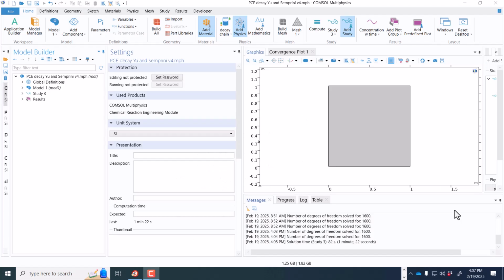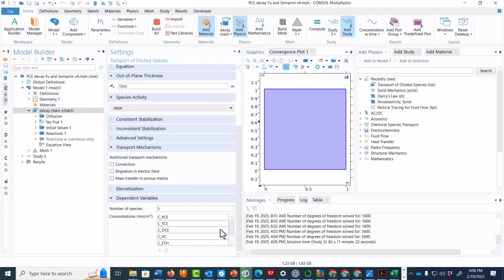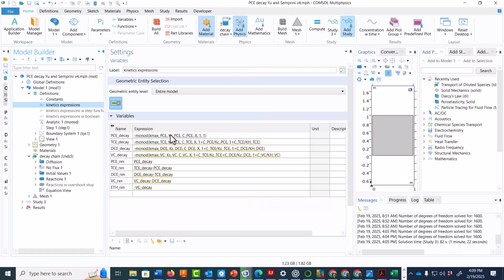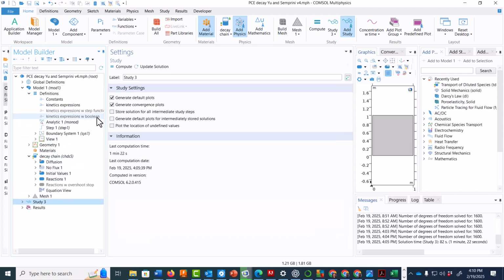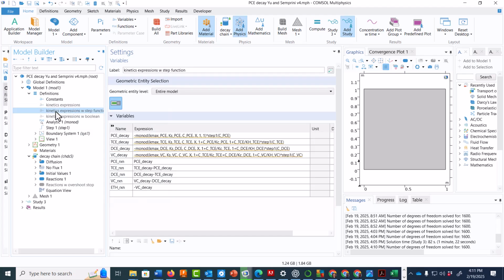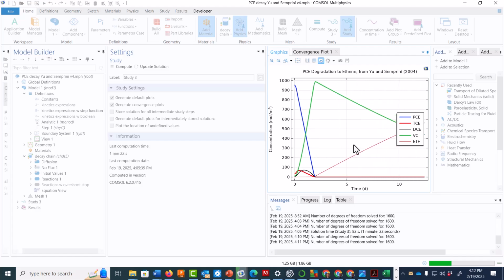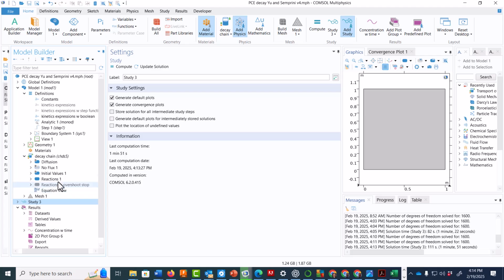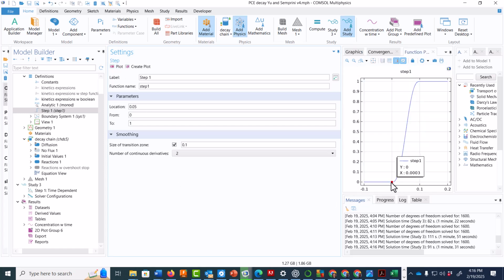Avoid overshoot in reductive dechlorination kinetics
This video shows how to avoid overshooting problems when solving kinetic expressions for reductive dechlorination described in a paper by Yu and Semprini [2004].  The expressions are solved in Comsol.